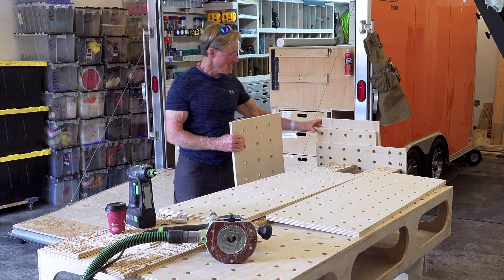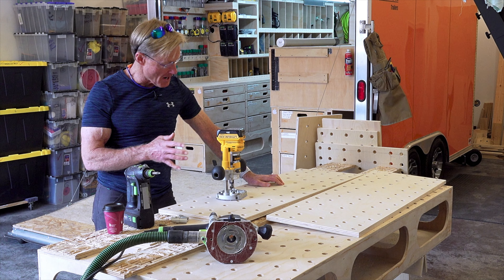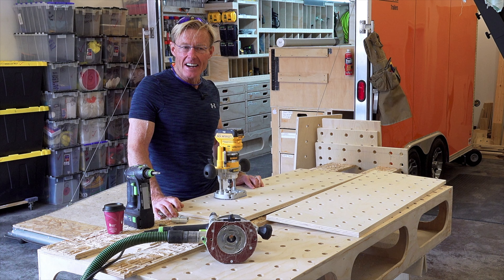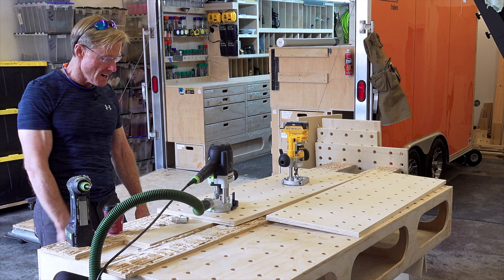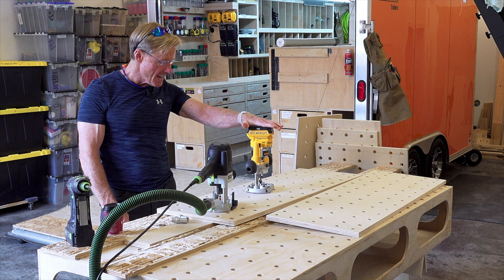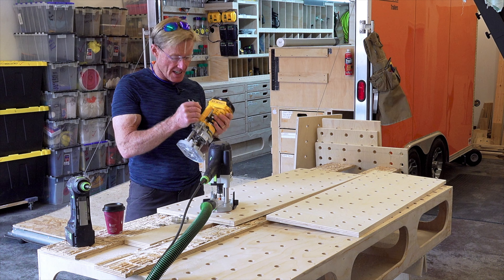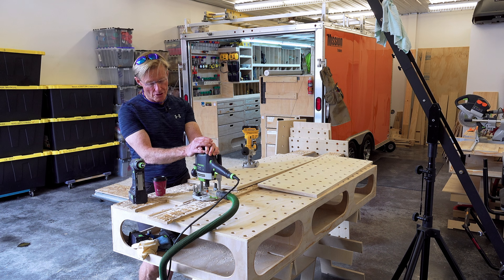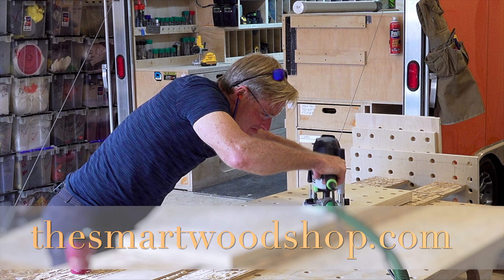Festool Router Vac-Impressive!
Back to the future. After using the DeWalt cordless router, I used my much older Festool 1400 and there is just no comparison.